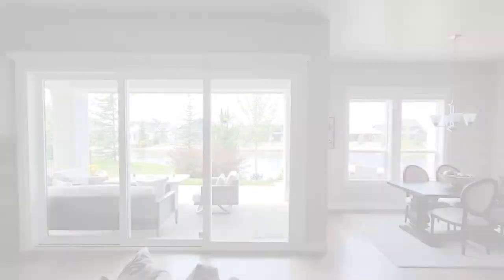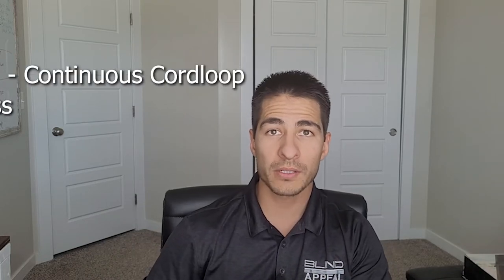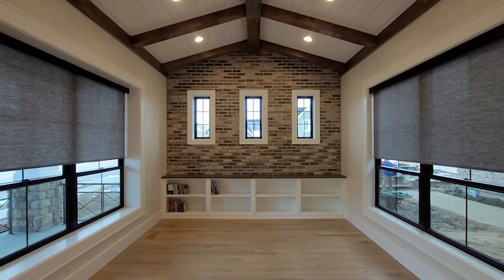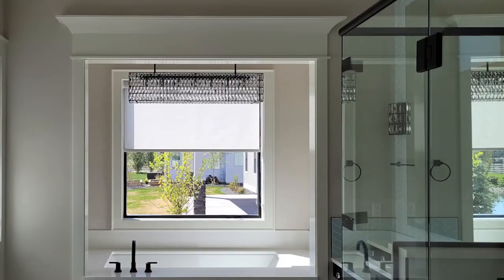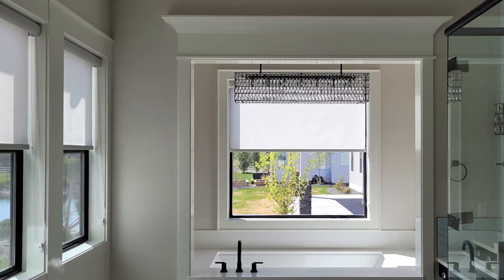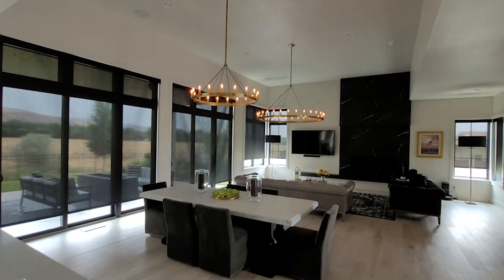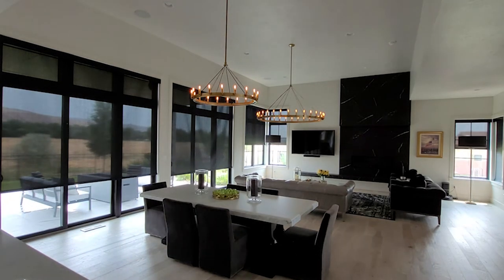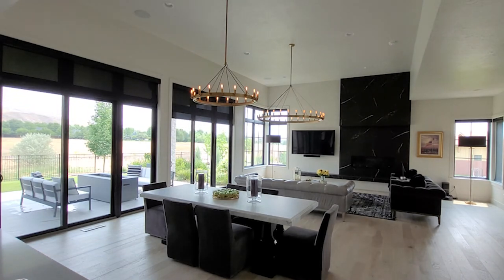Designer Roller Shades / Minimalistic Window Treatments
Quick tips and options for designer roller shades. Blind Appeal is a family owned business located in the Treasure Valley of Idaho. We provide, install, and service plantation shutters, roman shades, roller shades, honeycomb shades, faux wood blinds, exterior patio shades and more.